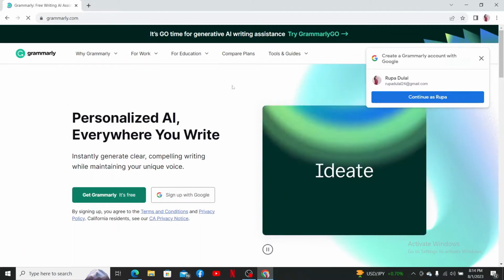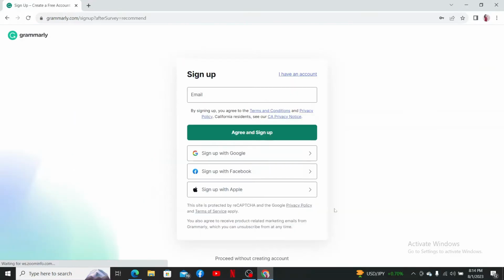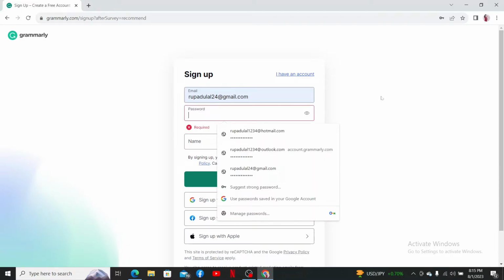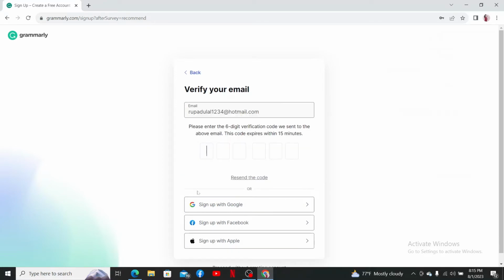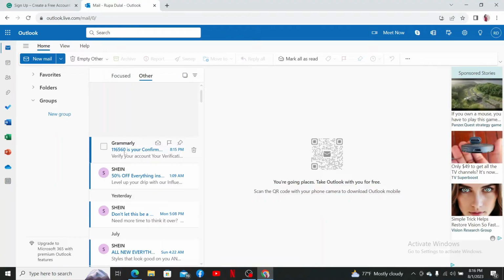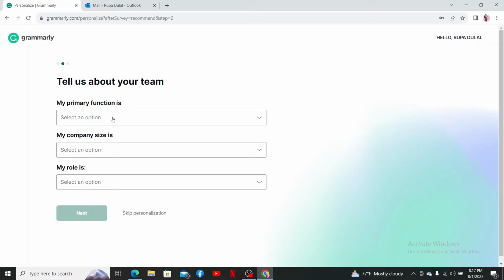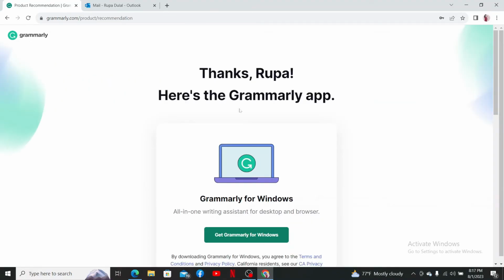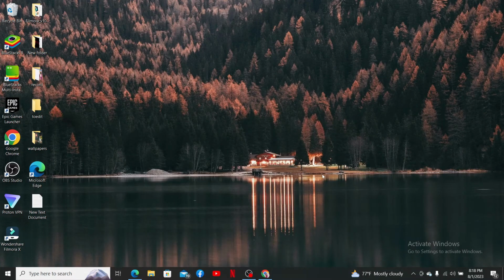How To Create/Open Grammarly Account 2023? Grammarly Sign Up & Account Registration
Ready to take your writing to the next level? Look no further! This comprehensive tutorial will walk you through the simple and straightforward process of signing up for Grammarly. Whether you're a student, professional, or anyone looking to enhance their writing skills, Grammarly has got you covered. Join us as we guide you step by step on how to create your Grammarly account, so you can start producing flawless and impactful content. Don't miss out on this essential tool for grammar and style perfection!